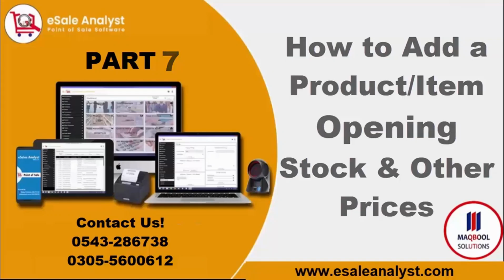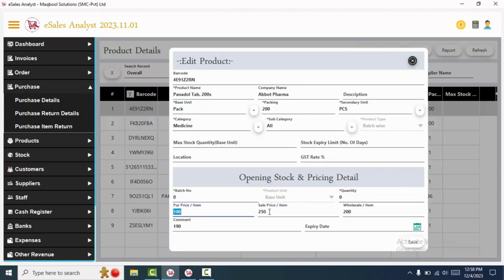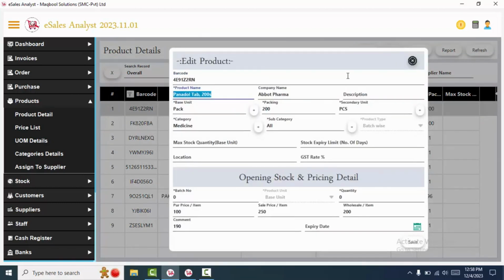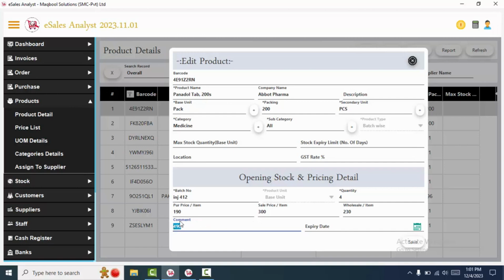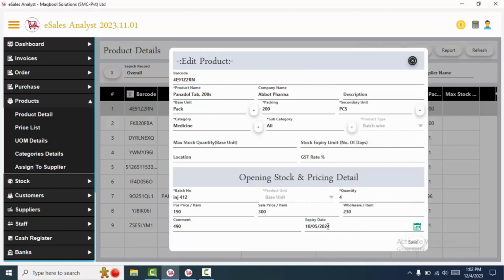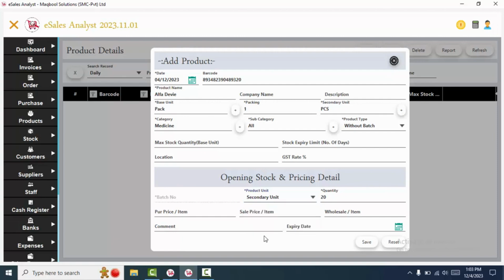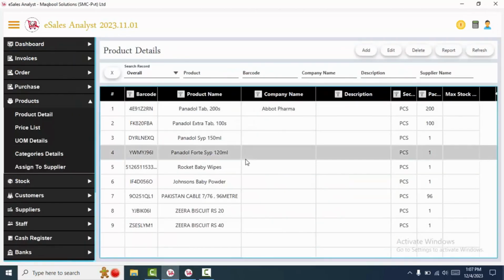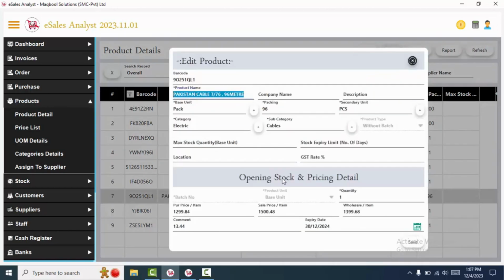Part7 (English Series) How to Add a Product Opening Stock and Prices | eSalesAnalyst POS Software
📦 𝐇𝐨𝐰 𝐭𝐨 𝐀𝐝𝐝 𝐏𝐫𝐨𝐝𝐮𝐜𝐭 𝐎𝐩𝐞𝐧𝐢𝐧𝐠 𝐒𝐭𝐨𝐜𝐤 & 𝐒𝐞𝐭 𝐏𝐫𝐢𝐜𝐞𝐬 𝐢𝐧 𝐞𝐒𝐚𝐥𝐞𝐬𝐀𝐧𝐚𝐥𝐲𝐬𝐭 𝐏𝐎𝐒 𝐒𝐨𝐟𝐭𝐰𝐚𝐫𝐞 💰
In this video, learn how to add opening stock for your products and set multiple price levels (Purchase Price, Selling Price, MRP, Wholesale Price, etc.) using the eSalesAnalyst POS Software. Perfect for retail store owners and staff who want to manage inventory accurately and streamline sales operations.
✅ 𝐓𝐨𝐩𝐢𝐜𝐬 𝐂𝐨𝐯𝐞𝐫𝐞𝐝:
Adding a new product
Entering opening stock
Setting purchase and selling prices
Managing MRP, wholesale, and other price levels

𝒆𝑺𝒂𝒍𝒆𝒔 𝑨𝒏𝒂𝒍𝒚𝒔𝒕 #𝟏 𝐏𝐨𝐢𝐧𝐭 𝐨𝐟 𝐒𝐚𝐥𝐞 𝐒𝐨𝐟𝐭𝐰𝐚𝐫𝐞 𝐏𝐚𝐤𝐢𝐬𝐭𝐚𝐧
Computerize Billing, Point of Sale, Accounting & Inventory Software
◙ Desktop + Web based + Integrated Android App (All in 1)
◙ 100%free Services & monthly updates
◙ 5 Pc License (Server/Client)
◙ Safe & Secure Database
◙ Automatic Database Backup Offline & Cloud.